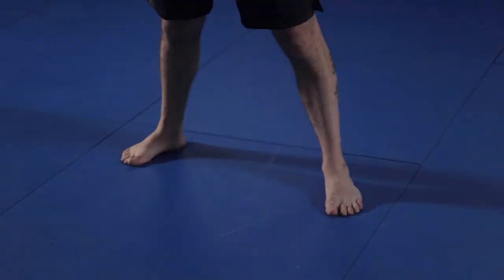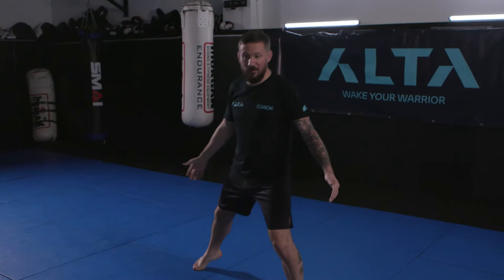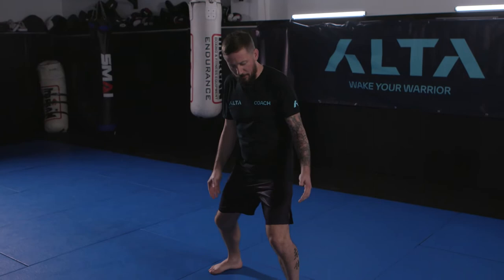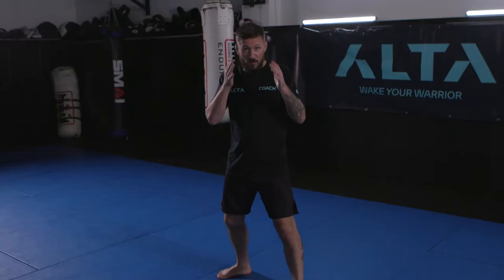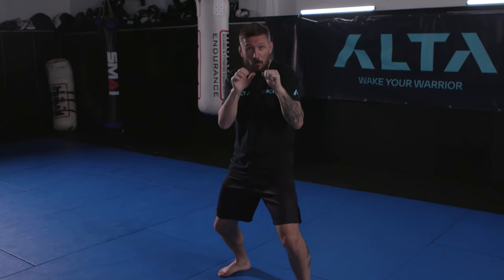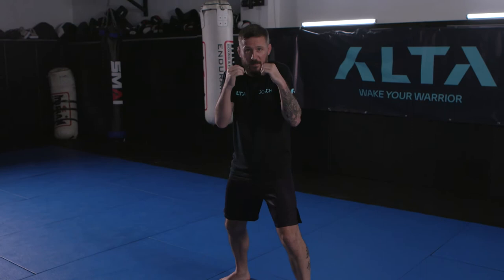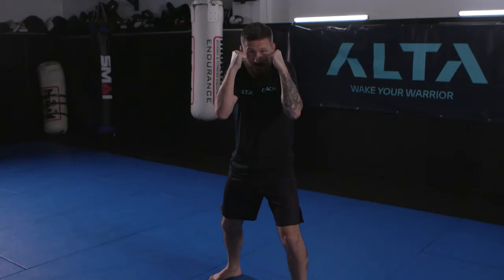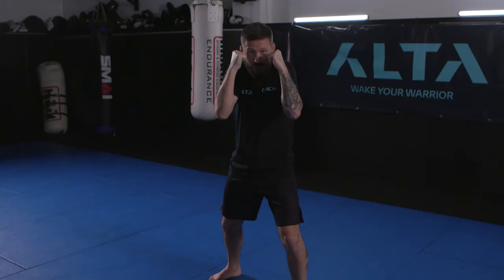Fighting Stance | John Kavanagh | ALTA TRAINING ACADEMY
A beginners guide on how to find your stance for mixed martial arts. Alta coach John Kavanagh gives a nice breakdown of how to position your feet, where to hold your hands and how to throw well balanced punches.